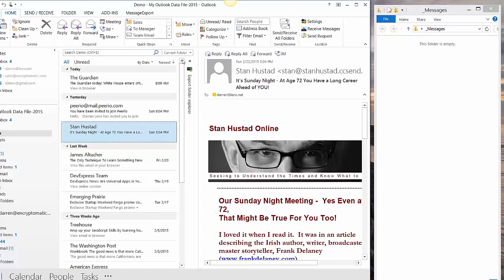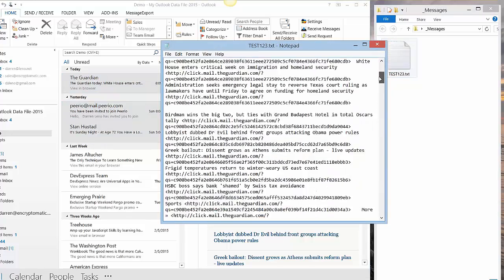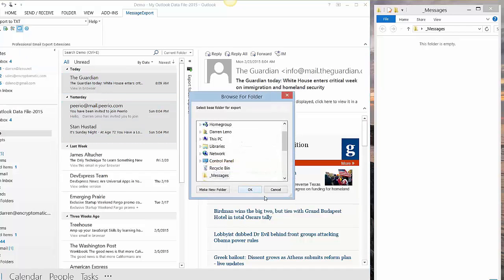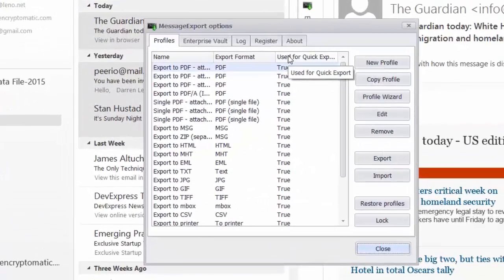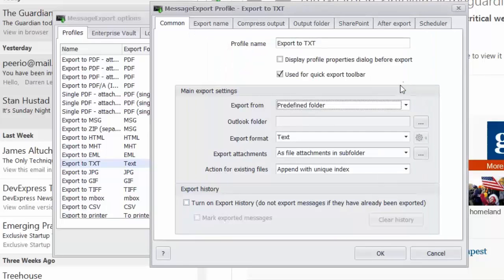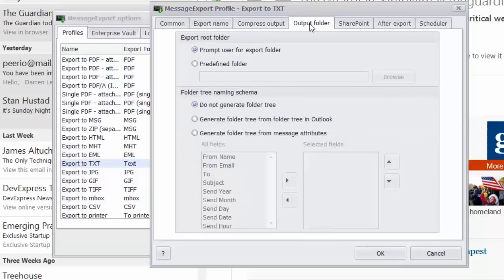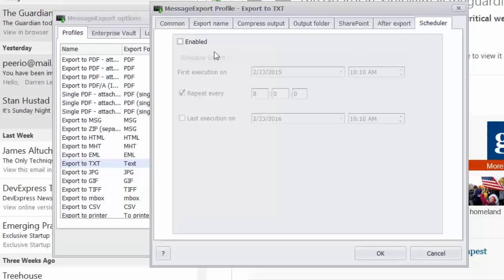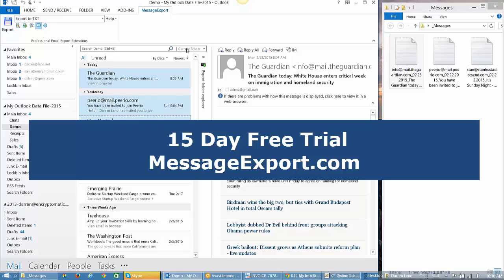Save Outlook Email as Text Files.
Save Outlook email as .txt text files.

Download a free 15 day trial and follow along with the video.

Learn how to save Microsoft Outlook eMails as text files. This video shows how to do this task using Outlook's text conversion capability. Then it shows how to do the same task using the MessageExport add-in for MS Outlook.

MessageExport integrates with the Outlook menu system to bring additional export capabilities to Outlook users.

One of the differences in converting Outlook email to text is that Outlook only exports multiple emails into a single text file;  MessageExport will save emails as individual text files.